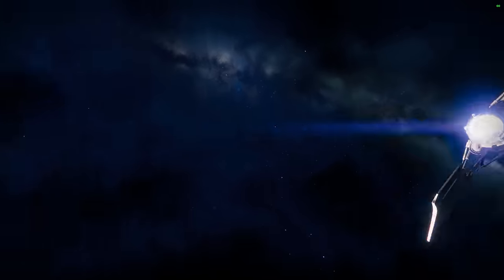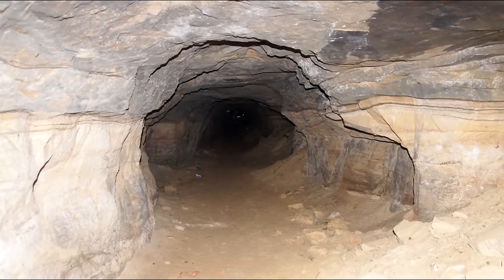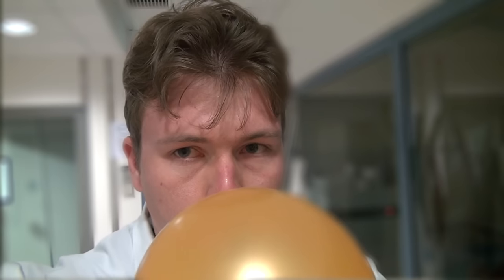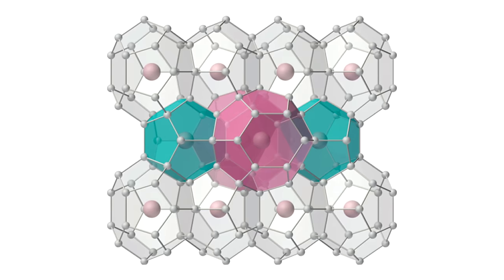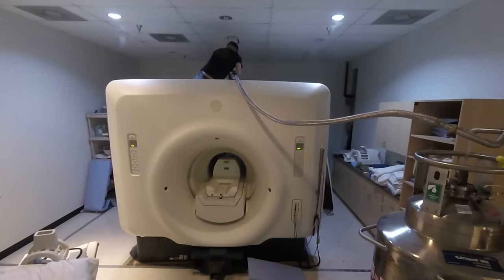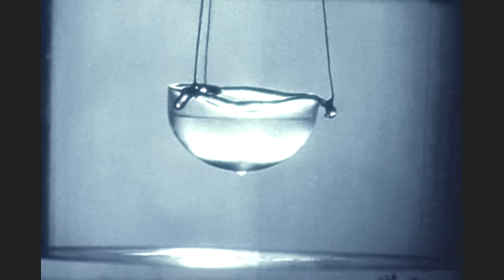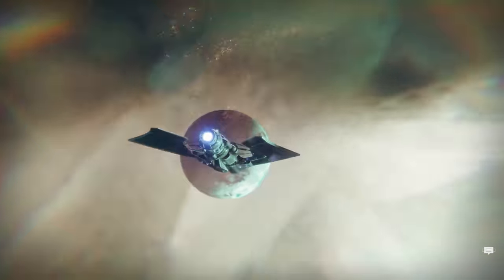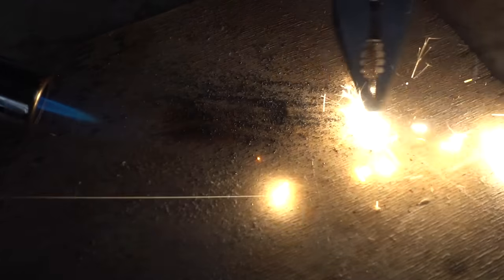Helium - A SUPERFLUID Element, THAT CAN CLIMB WALLS!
Today I will tell you about the most widespread noble gas in the observable universe which can have unique superfluidity properties at extremely low temperatures. Guys, please meet helium. In the periodic table this element is located in the top right corner. It is easy to find it by its atomic number 2. I think people acquaint themselves with this inert gas from childhood. Because of its lightness in relation to air, helium is perfect for inflating festive balloons children love so much. Because of the fact that molar mass of helium is almost 7 times smaller than that of air, it easily floats up above. Yes, exactly it floats because from the point of view of fluid dynamics, fluids and gases exhibit similar properties.  Earth’s atmosphere loses about 50 grams of helium a second because of the extreme lightness of this gas. Anyways, helium isn’t as abundant on earth. Earth's atmosphere is only about 5 parts per million, or 0.0005 percent, helium. Most of helium that can be used for air balloons comes from natural gas helium concentration of which can reach up to 7 percent in it! It’s so because as a result of radioactive decay of uranium and thorium in earth’s crust, helium can accumulate in earth’s interior along with natural gas and not vanish in the atmosphere.